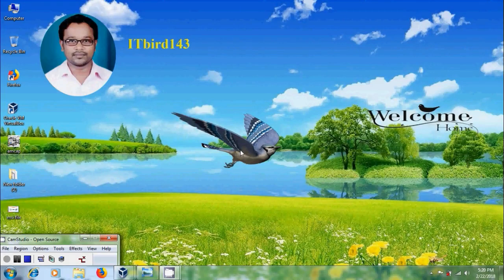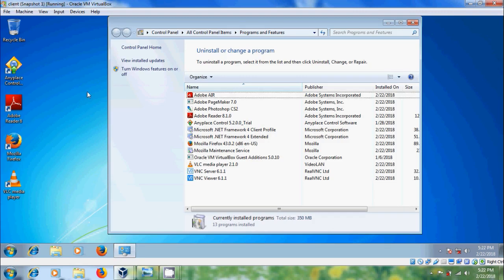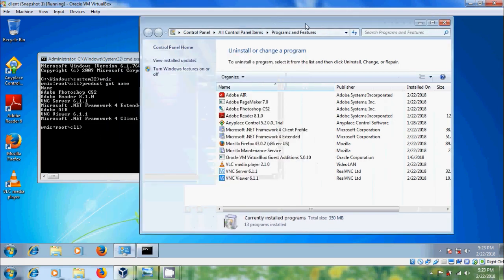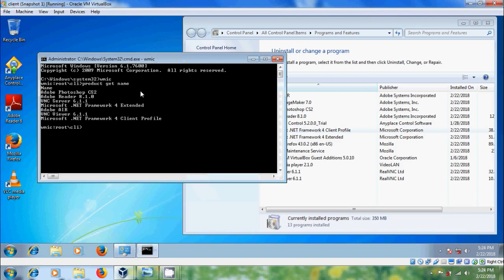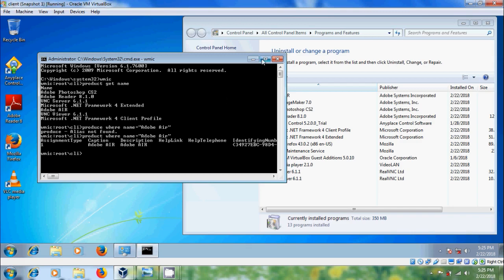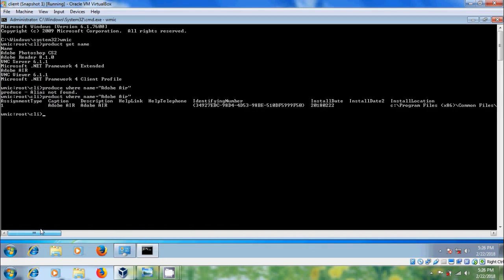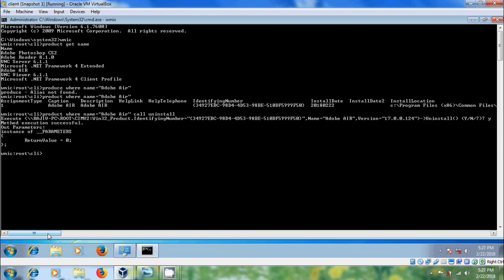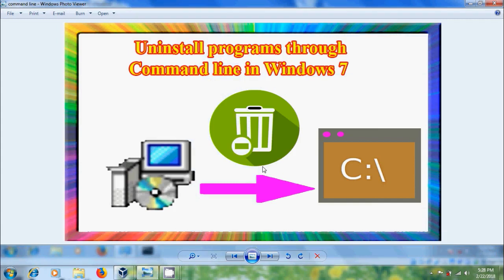how to uninstall programs through command line in windows 7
In this tutorial, I have shown how to uninstall programs or applications through command line or command prompt in windows 7.

For this, we will use WMIC, which will provide a command line interface for windows management instrumentation.

It will uninstall only the programs, which was installed by windows installer.